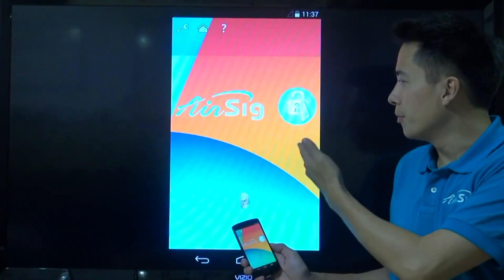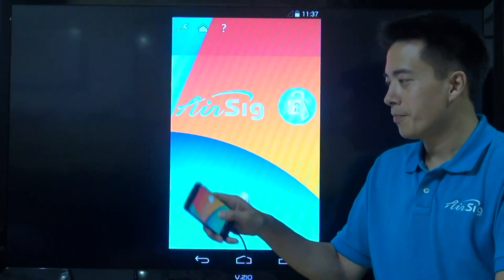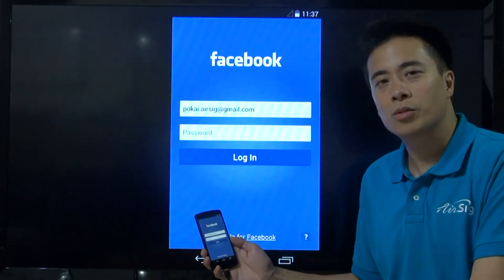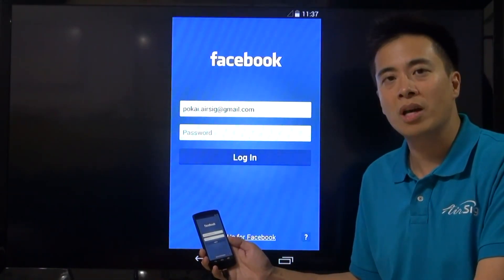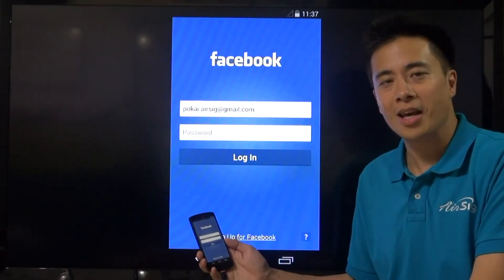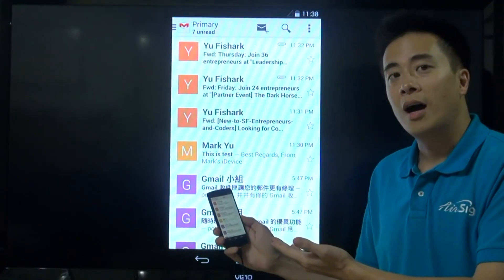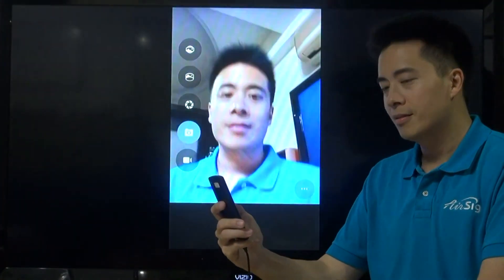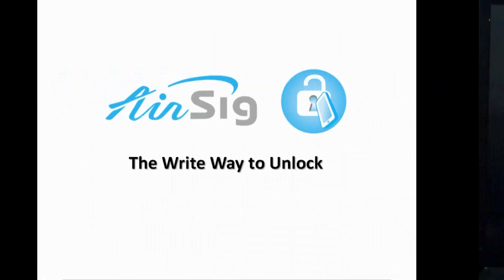AirSig Technology Introduction - 1 minute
No more app locating and executing. Just hold the phone and sign short command in the air, the AirSig Unlock will authenticate user's identity through his/her distinguished signing pattern and recognize the command to open the app altogether.

E.g. writing the word "mail" in the air could activate mailbox, or the word "FB" to activate his/her Facebook app.

Authentication can only be done by the master of the phone or failed if it is being forged. Activate effectively, safely and sensationally upon writing as compared to the common identity authentication e.g password, face or fingerprint authentication.

Activate upon writing
Lock and unlock anytime as you want
Fast and effective, convenient and safer